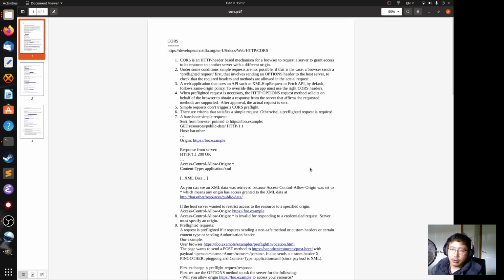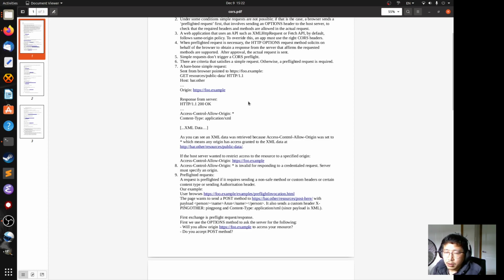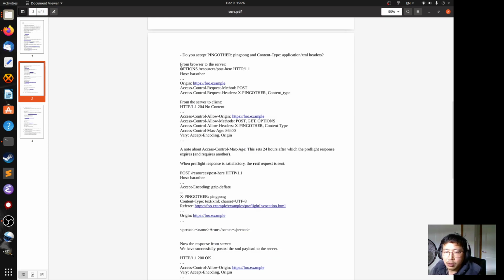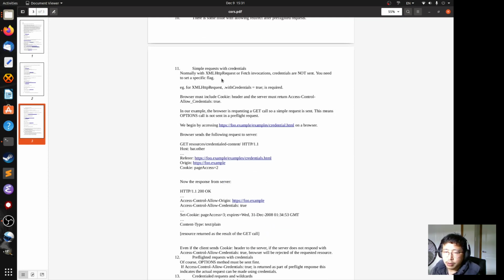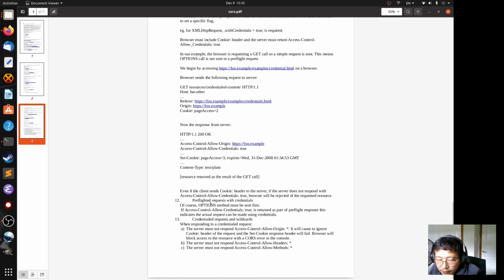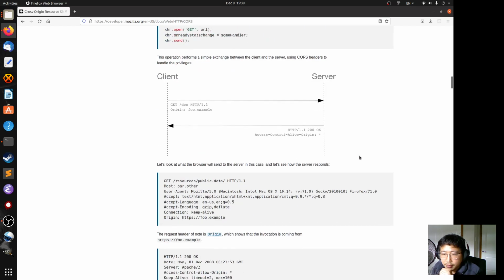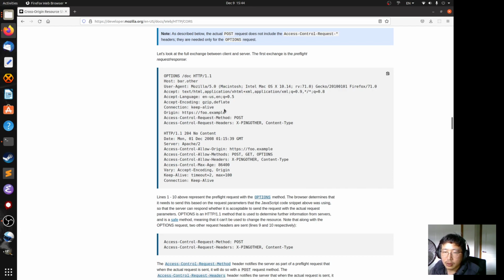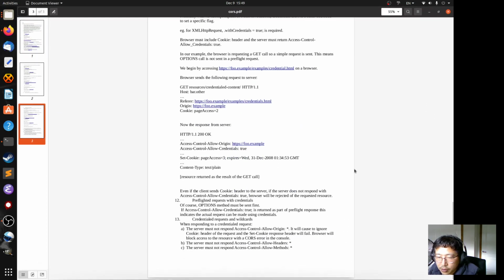What is Cross-Origin-Resource-Sharing (CORS)?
Hello.

When you are involved in website development, you may come across a CORS error; and you may be wondering what it is and how to fix it. You need to understand how CORS works by exchanging CORS headers between the browser and the server.

In this video, we go through Cross-Origin-Resource-Sharing (CORS) that is a topic inside HTTP. Here we discuss simple requests, preflighted requests and requests with credentials. We discuss what flag needs to be set in the javascript script and which headers need to be set and exchanged during a CORS process.

Happy hacking!